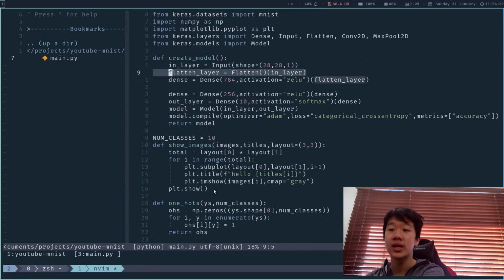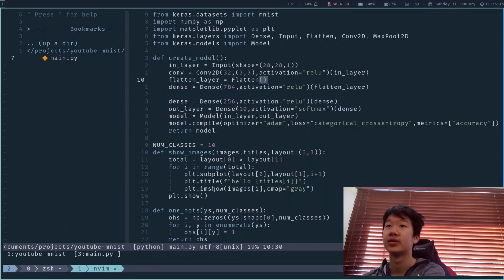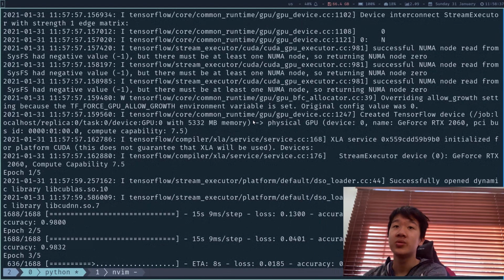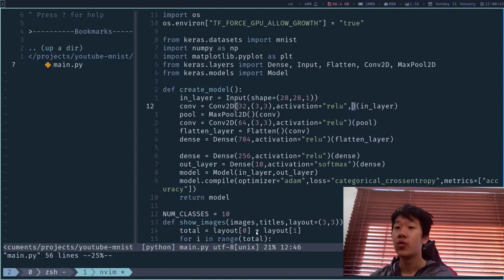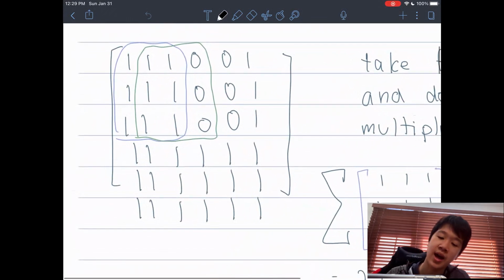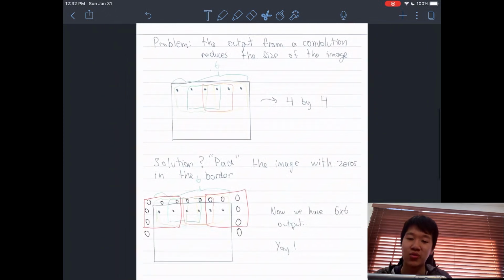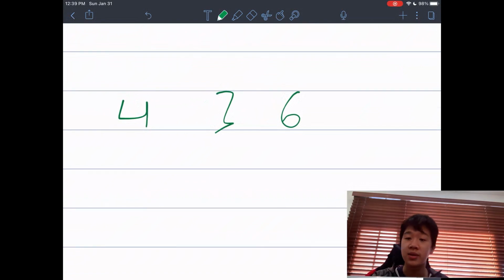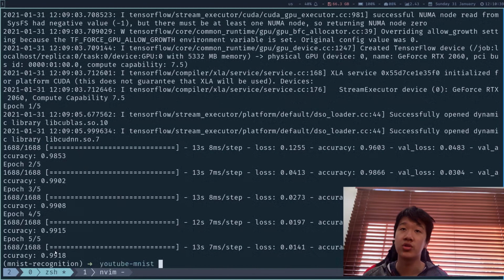Convolutional Neural Networks Explained | Deep Learning with Python And Keras Part 4 | Pooky Codes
In this video, we look at convolutional neural networks.